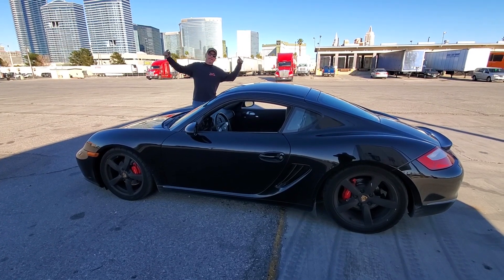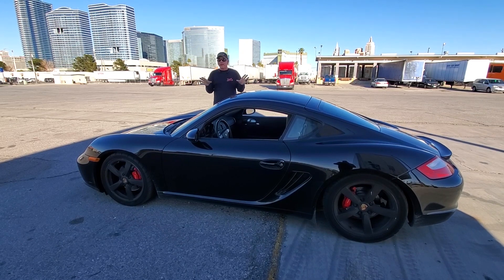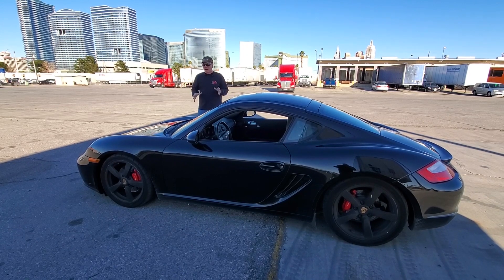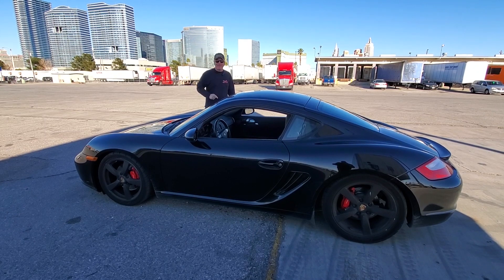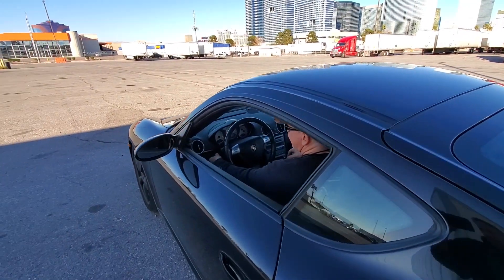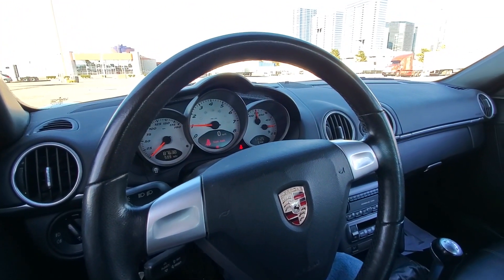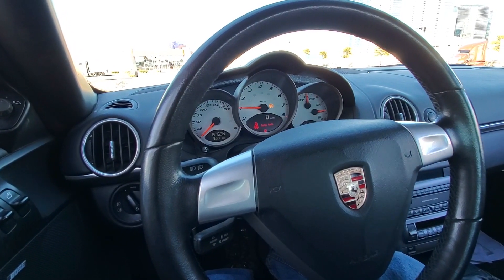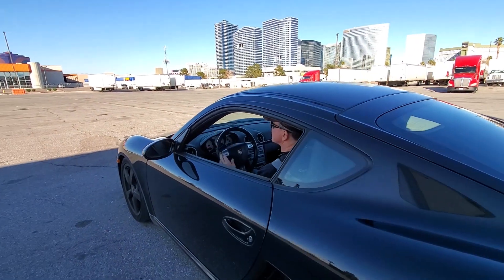Cayman LSV8 Renegade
2007 Porsche Cayman LS7 V8 Renegade hybrids conversion!  This uses the Pro EFI plug and play Renegade conversion system to integrate the GM engine with the Porsche factory gauges and electronics using the CAN bus protocol.  Conversion kits and accessories are available at Renegade Hybrids.  Thank you for checking out our video.  Please don't forget to "LIKE" please!